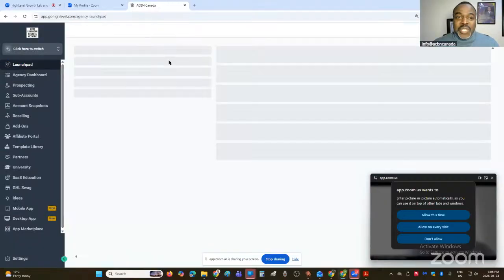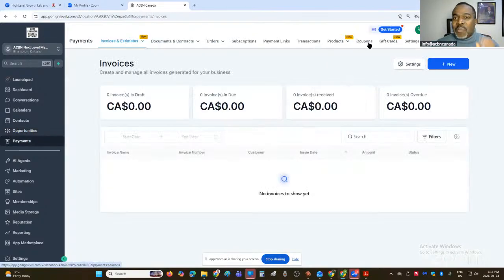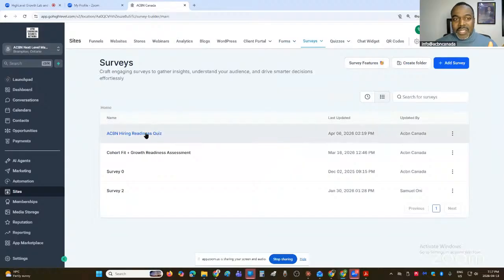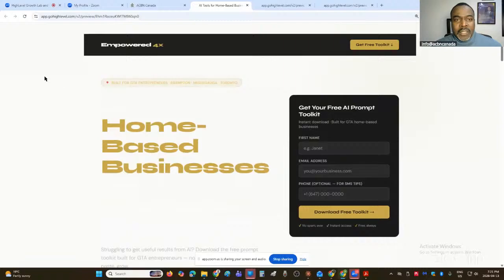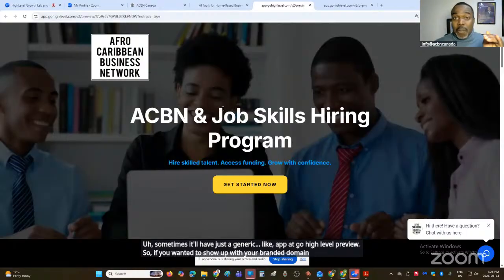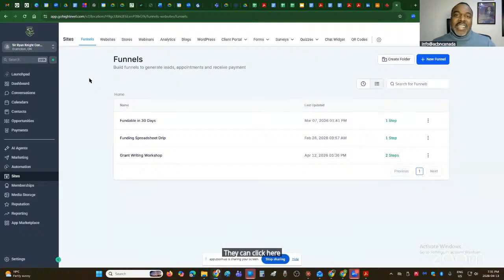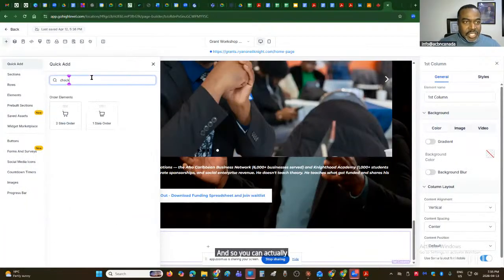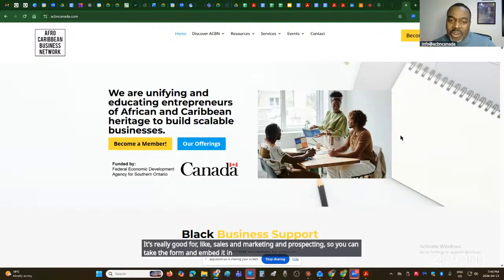2026-04-13 HighLevel Growth Lab and Entrepreneur Office Hours - ACBN